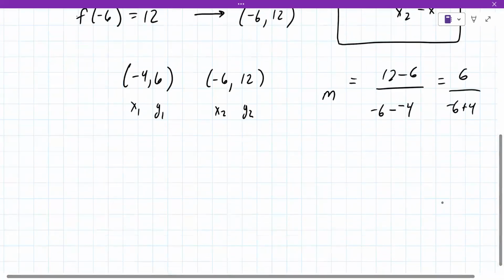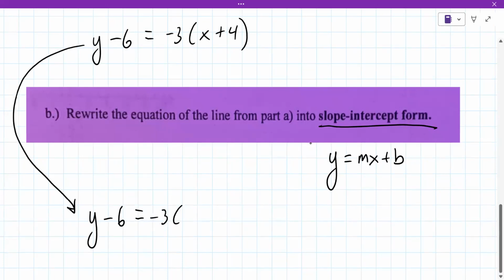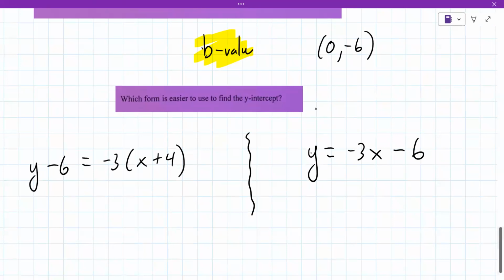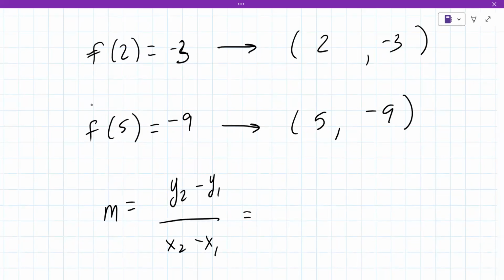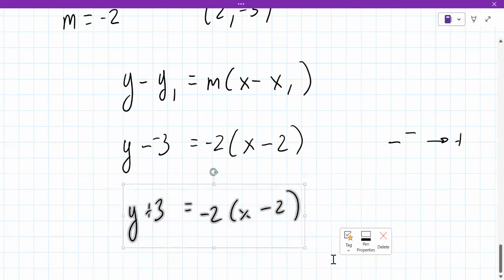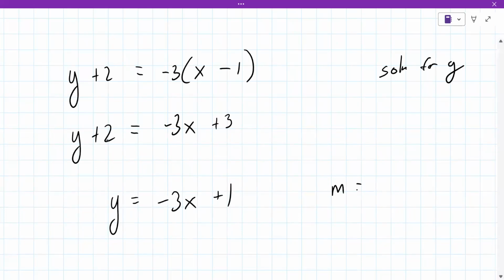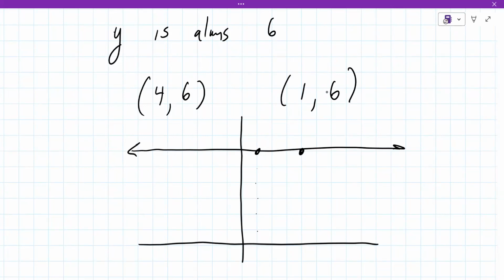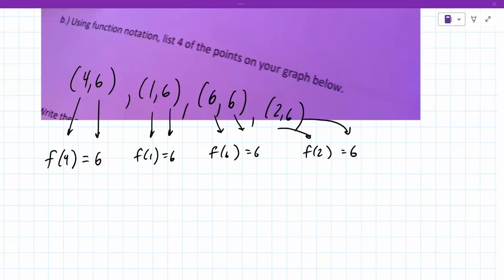High School Algebra 1 Lesson [2023-05-16 at 6:30pm MST Remy B]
This lesson covered topics in Algebra 1 including writing equations in point-slope and slop-intercept form as well as determining x-intercepts and y-intercepts.